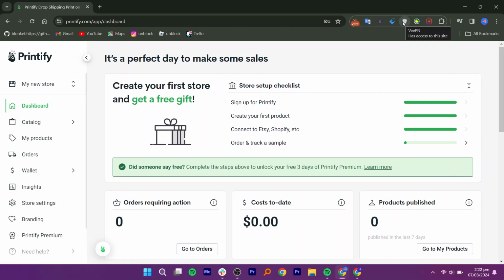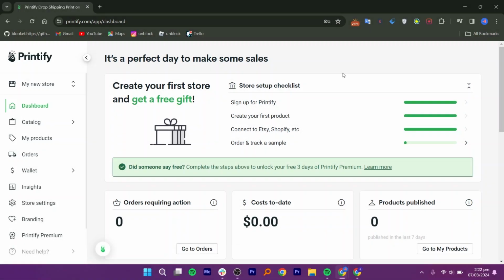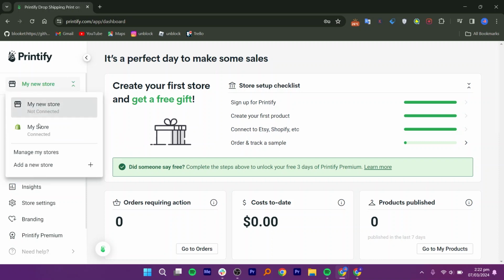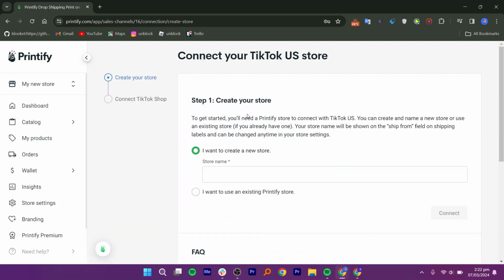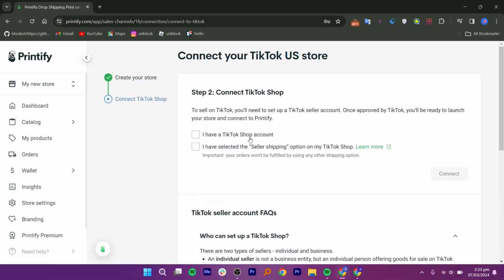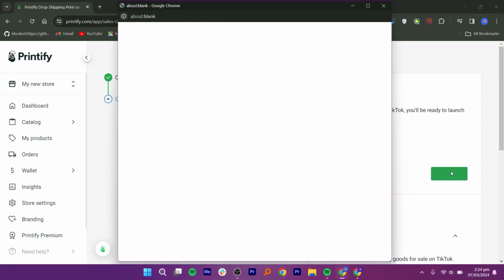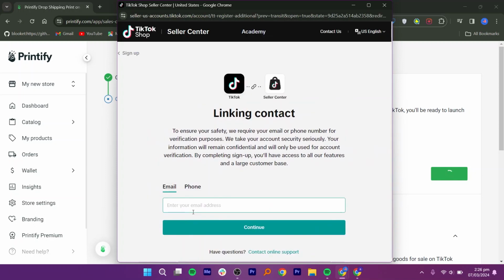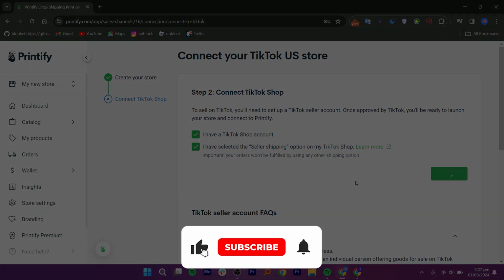How To Connect Printify To Tiktok Shop | Printify To Tiktok Shop Tutorial (2025 Step-By-Step)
In this video I'll show you how to connect printify to tiktok shop. The method is very simple and clearly described in the video "printify and tiktok shop". Follow all of the steps and see how to use printify with tiktok shop.